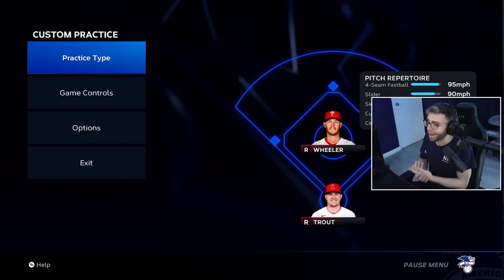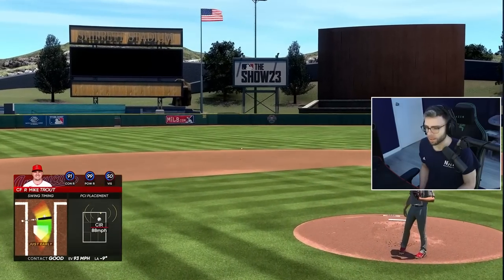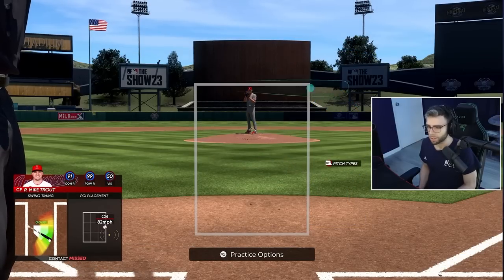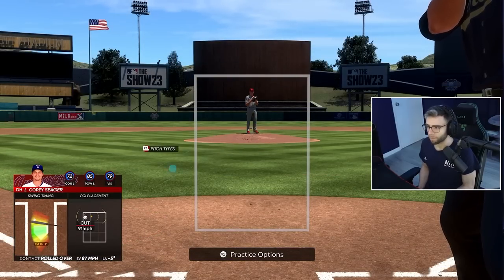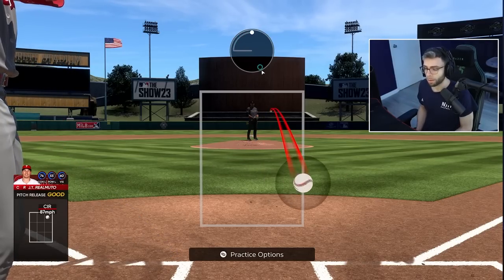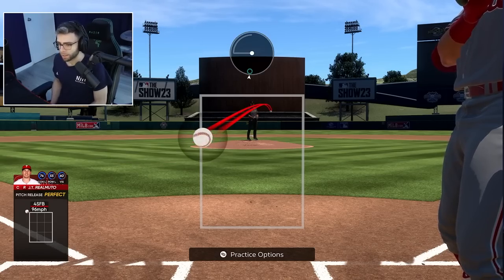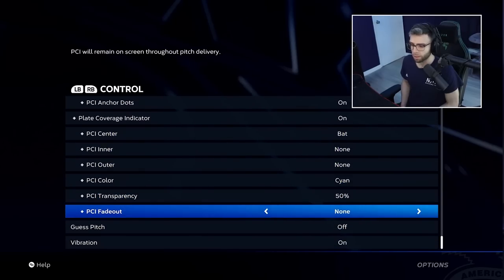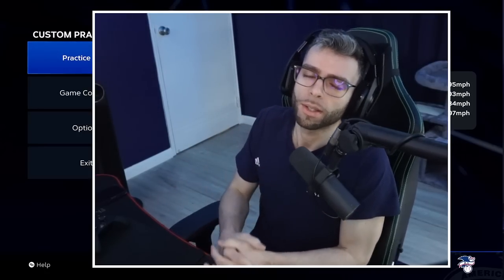How to get GOOD at MLB The Show 23 (Hitting & Pitching Tips)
How to get GOOD at MLB The Show 23 (Hitting & Pitching Tips) these are more advanced tips! Hopefully this helps, let me know if I can answer any of your questions.